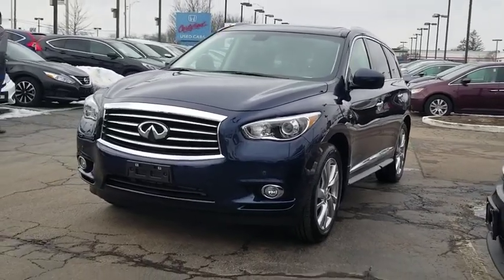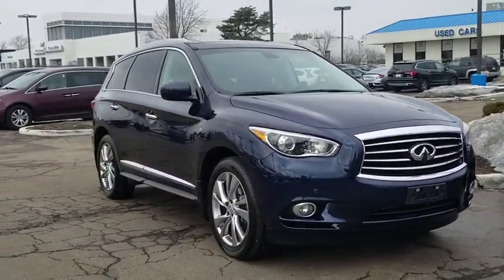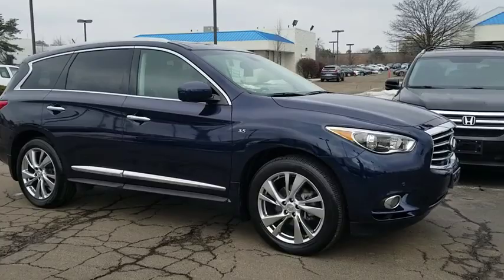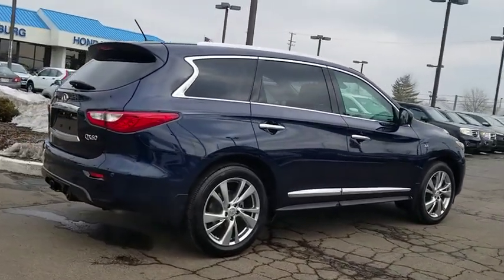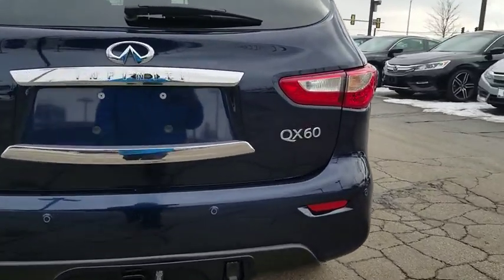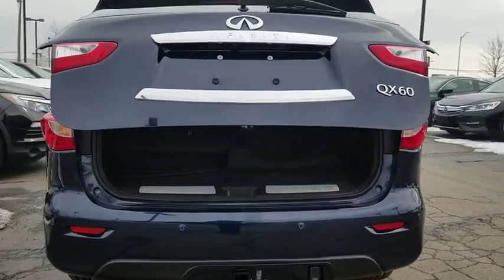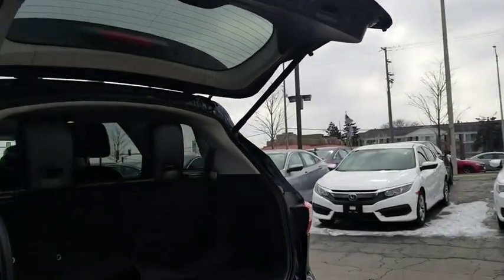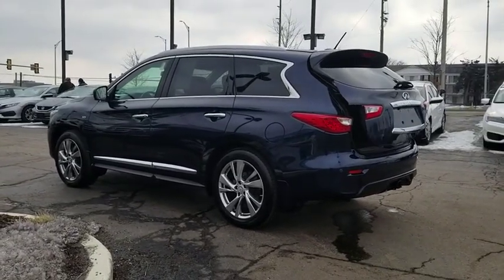2015 INFINITI QX60 Schaumburg, Arlington Heights, Hoffman Estates, Des Plaines, Palatine, IL 88901A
Hermosa Blue U 2015 INFINITI QX60 available in Schaumburg, Illinois at Schaumburg Honda. Servicing the Arlington Heights, Hoffman Estates, Des Plaines, Palatine, IL area.

Schaumburg Honda
750 E Golf Rd

Recent Arrival! CARFAX One-Owner. 2015 INFINITI AWD QX60 Hermosa Blue Sport-Tuned CVT Clean CARFAX. Odometer is 1183 miles below market average! Navigation System.brbrbr19/26 City/Highway MPGbrbrAwards:br  * 2015 IIHS Top Safety PickbrbrAt Schaumburg Honda Automobiles we have the perfect Honda for you. It doesnt matter if you are from Schaumburg, Elmhurst, Chicago, Crystal Lake, Skokie, or any part of Northeastern Illinois, we have just the Honda vehicle that you are looking for. New Honda, Used, Preowned, Certified. We have cars under 10k and some under 5k.